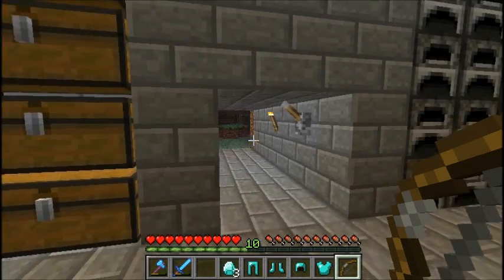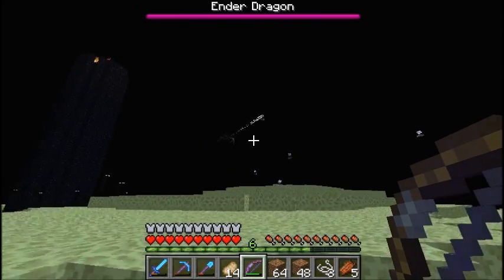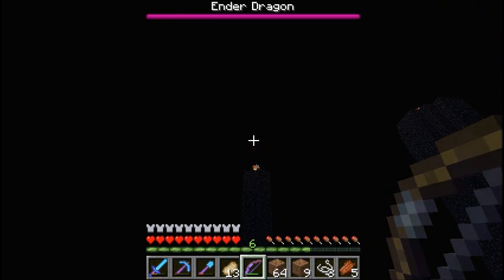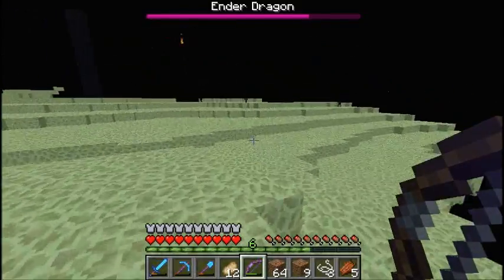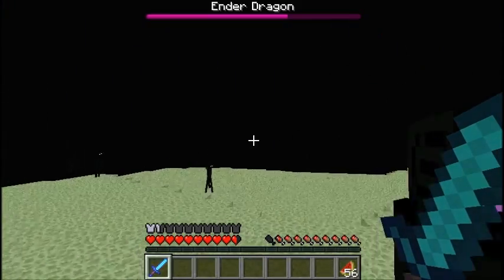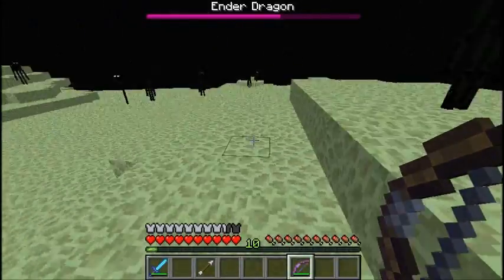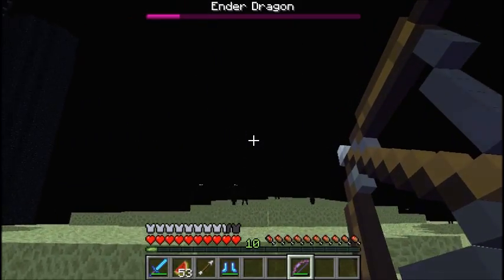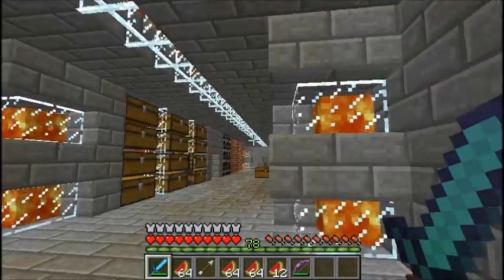Let's Play Minecraft Episode #21- Fighting the Ender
Today we fight the Ender Dragon with a few minor set backs!!